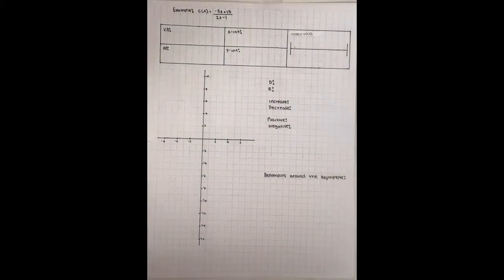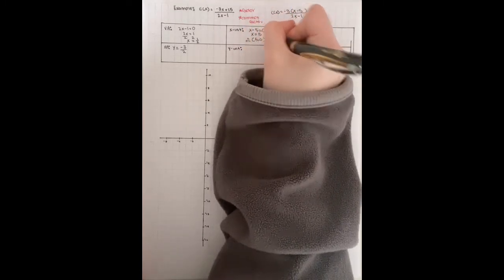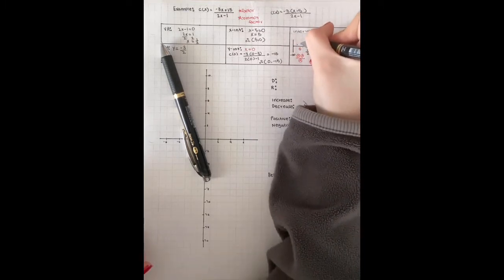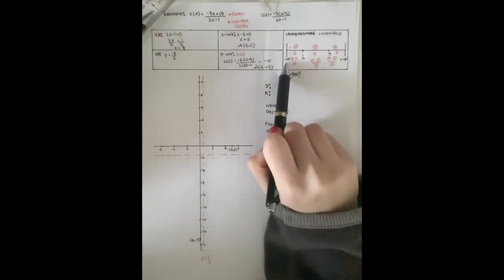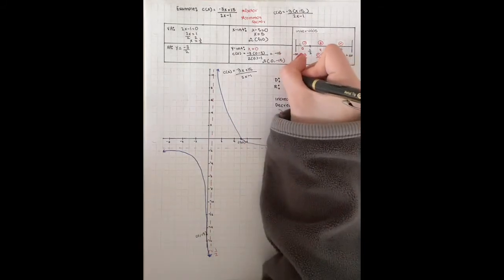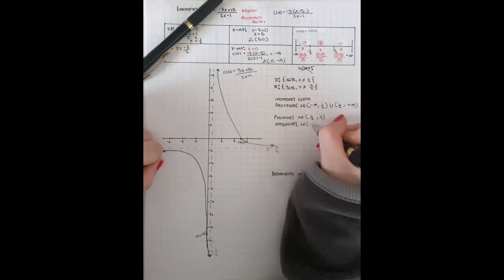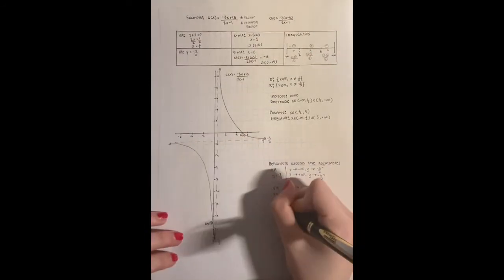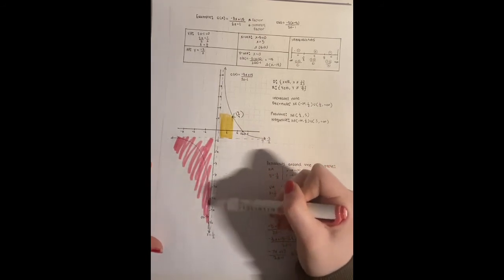graphing linear over linear rational function